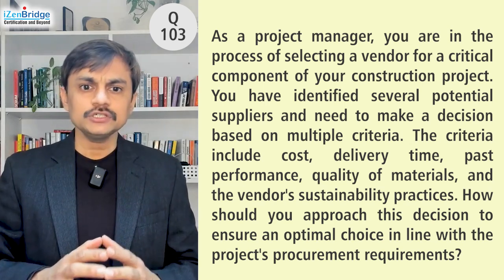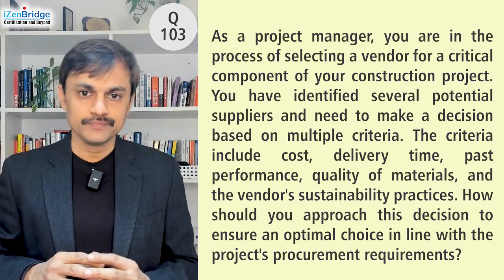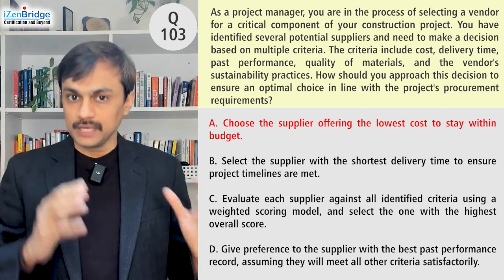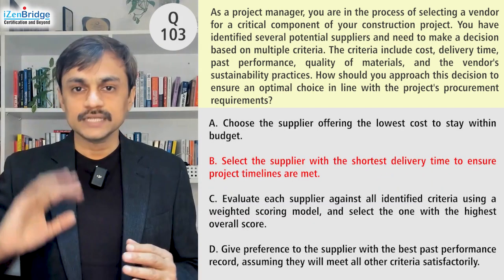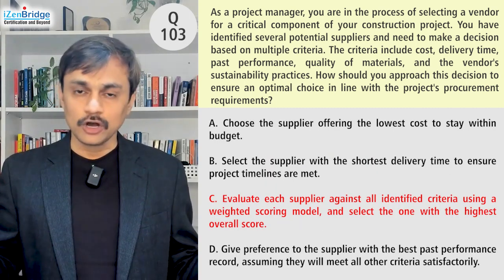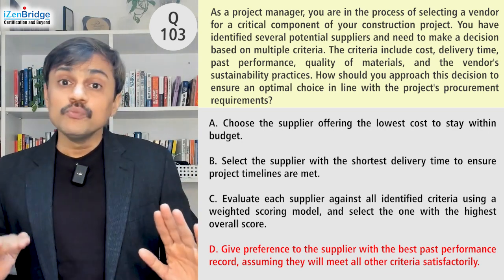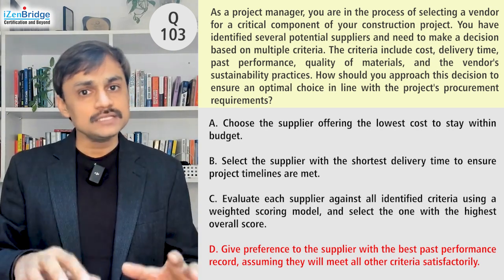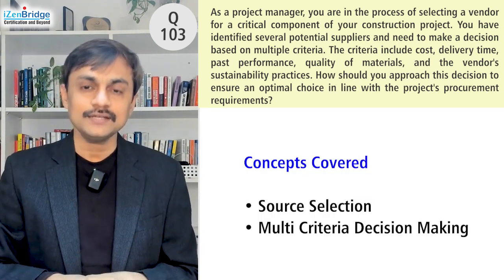PMP Exam Practice Question and Answer #103 - Vendor Selection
"PMP Exam Practice Question and Answer #103 - Vendor Selection | PMP Exam Prep, Project Management, PMP Exam"

As a project manager, you are in the process of selecting a vendor for a critical component of your construction project. You have identified several potential suppliers and need to make a decision based on multiple criteria. The criteria include cost, delivery time, past performance, quality of materials, and the vendor's sustainability practices. How should you approach this decision to ensure an optimal choice in line with the project's procurement requirements?

A. Choose the supplier offering the lowest cost to stay within budget.
B. Select the supplier with the shortest delivery time to ensure project timelines are met.
C. Evaluate each supplier against all identified criteria using a weighted scoring model, and select the one with the highest overall score.
D. Give preference to the supplier with the best past performance record, assuming they will meet all other criteria satisfactorily.
Right Answer and Explanation:
Correct Answer is : C)
This question tests the understanding of multi-criteria decision-making in project procurement. Option A focuses solely on cost, which may compromise other important aspects like quality or delivery time. Option B emphasizes delivery time without considering cost, quality, or other factors. Option C is the best approach as it uses a weighted scoring model to evaluate each supplier against all identified criteria, providing a balanced and comprehensive assessment. This method ensures that the decision is made considering all important aspects, aligning with the project's broader objectives. Option D, while considering past performance, neglects to assess the supplier on the current project's specific criteria, which might lead to a suboptimal choice.
PMP Exam Content Outline Mapping
Domain: Process
Task 11 Plan and manage procurement
Topics Covered
Source Selection
Multi Criteria Decision Making